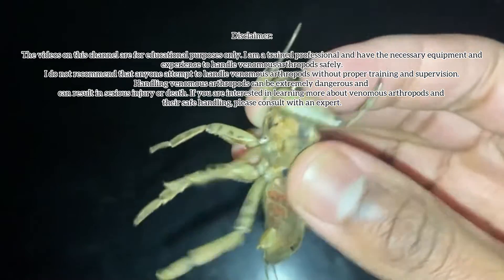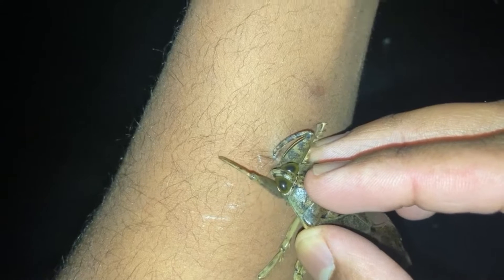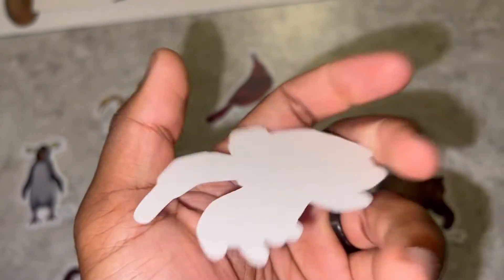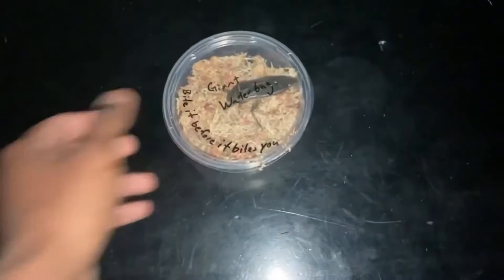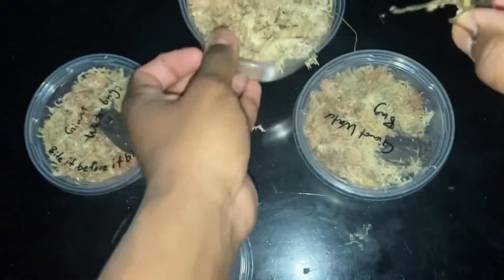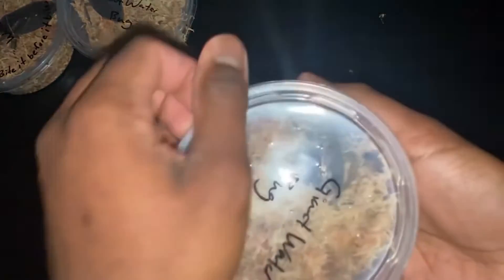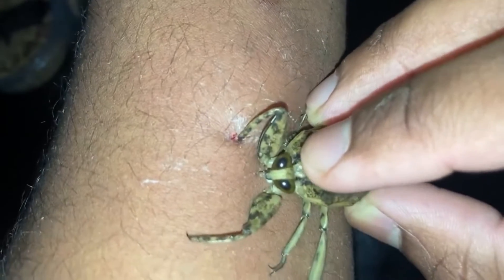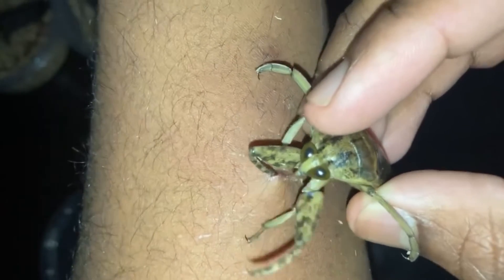Getting Bitten By 3 Giant Water Bugs!!! Part 2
Getting bitten by the infamous Giant Water Bug! But not just by one, by 3!!!

Handling venomous arthropods can be extremely dangerous and can result in serious injury or death. If you are interested in learning more about venomous arthropods and their safe handling, please consult with an expert.